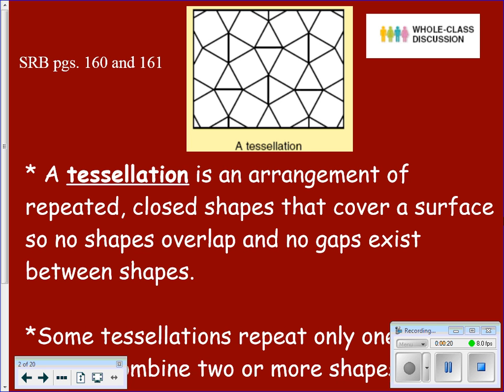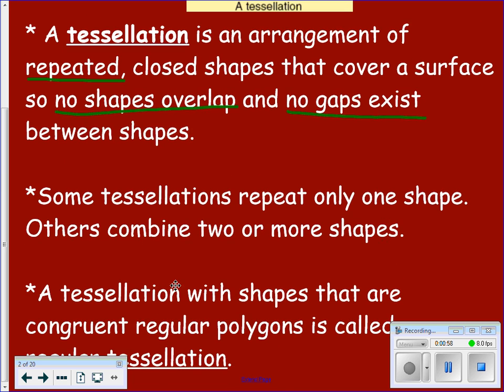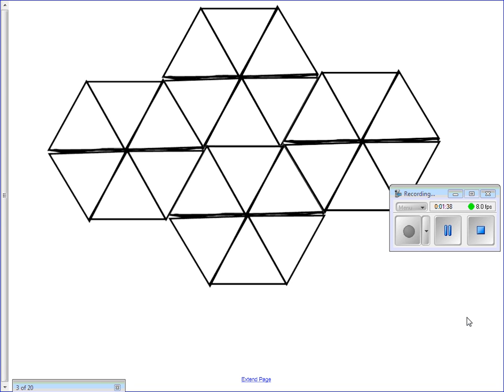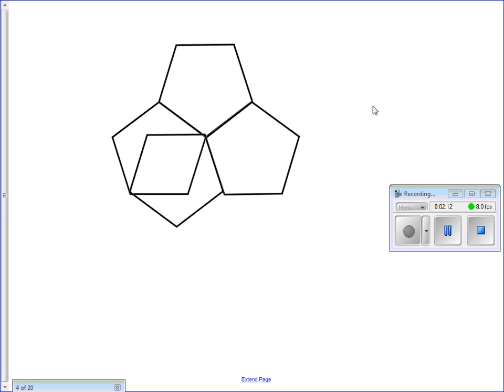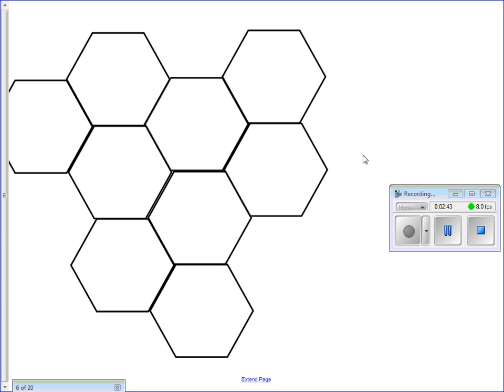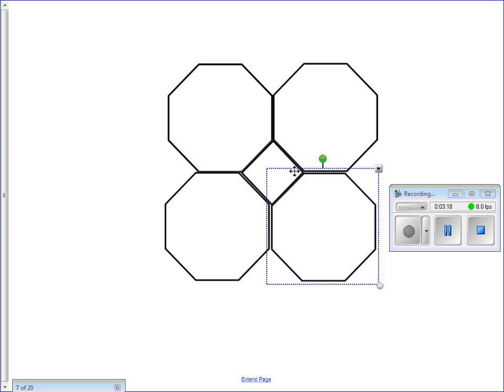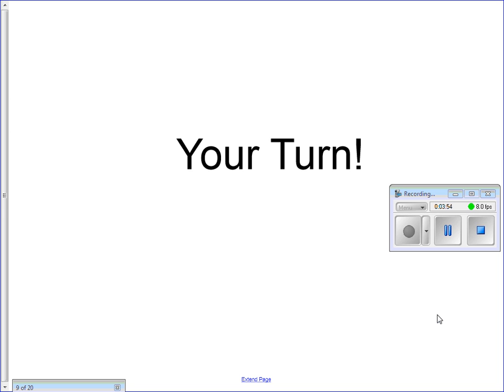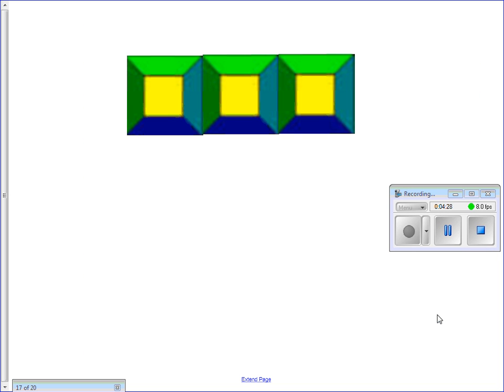Rachel 3 8 Tessellations